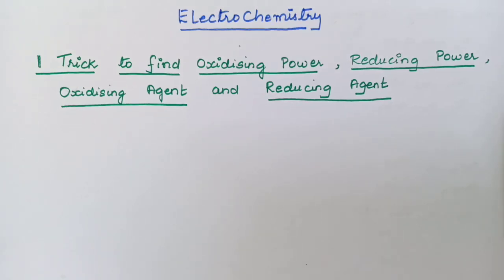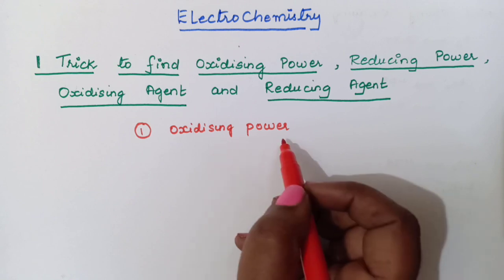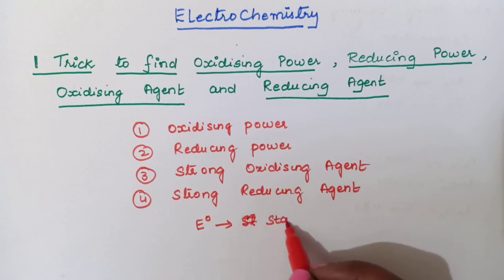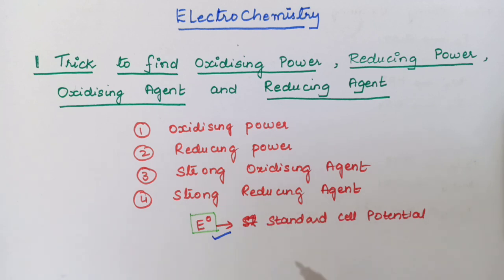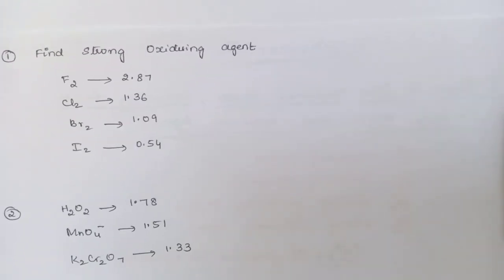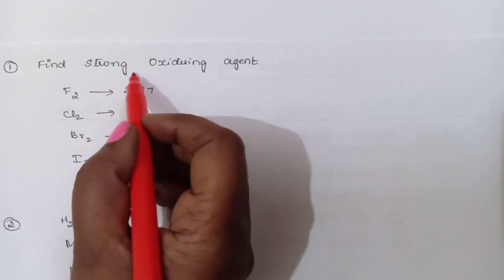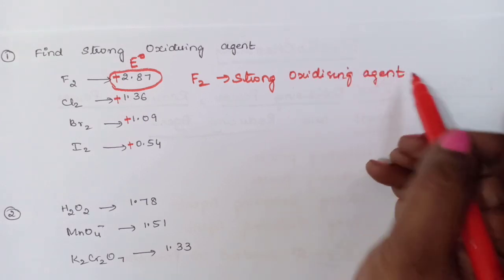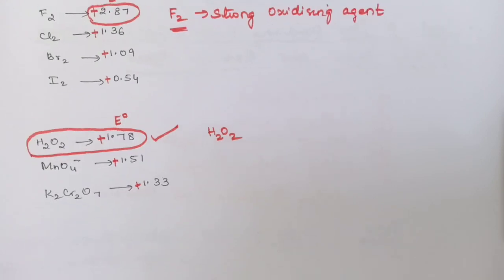Tricks to find Strong Oxidising and Reducing Agent |Electrochemistry|Eshwari Ma'am